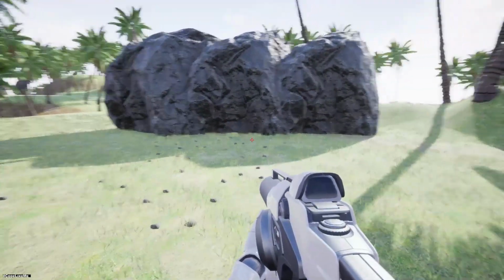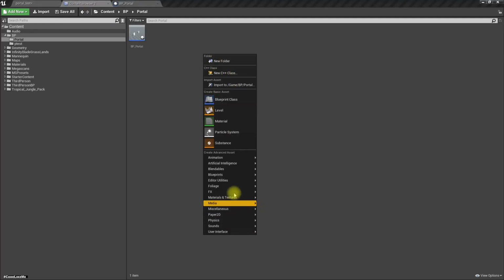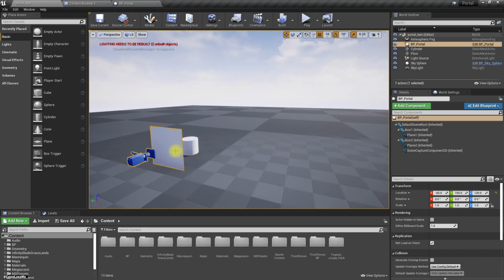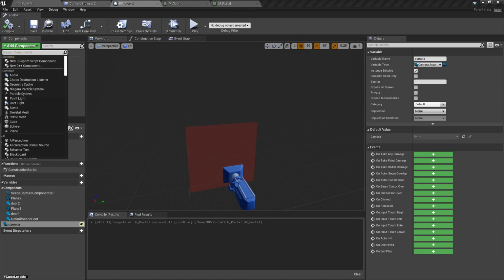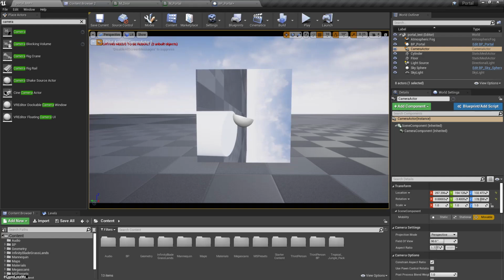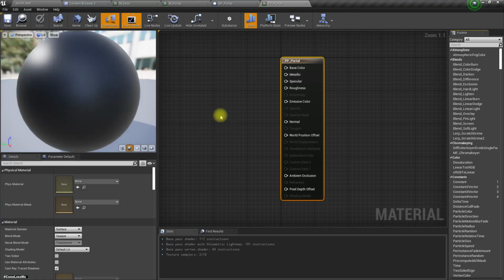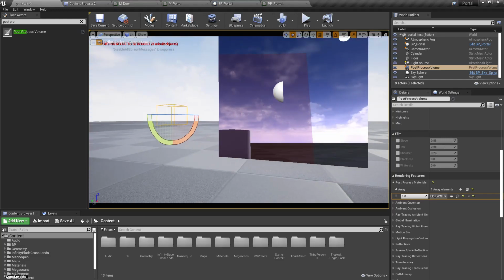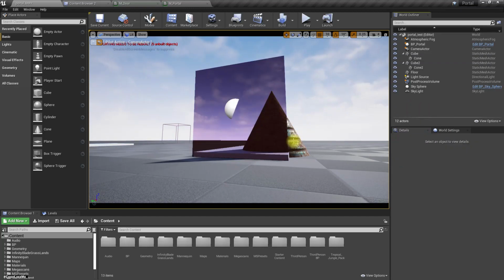Portal & Teleport System In Unreal Engine - Part 1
Today I am going to start a new mini series on how to create a protal and teleport system in unreal engine. Using this system, player can see through the portal door to an alternative location in the map, it will look just like we are looking at that place through the door from that place, except player is not in that target place. Also, if player walk through the door, he will be instantly teleported to the location we could see through the teleport door.
In this episode, I'm gonna show you how to setup the door where we can see and alternative location